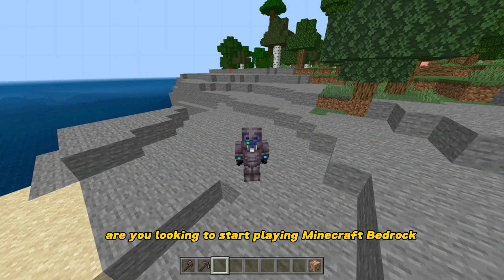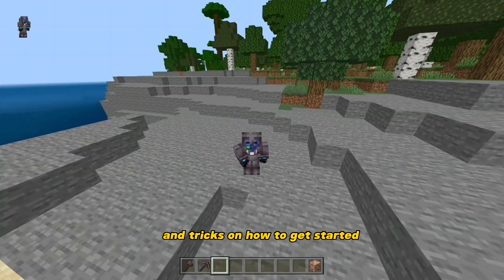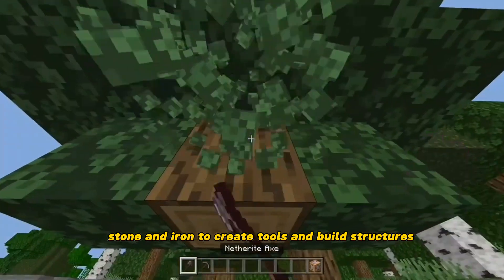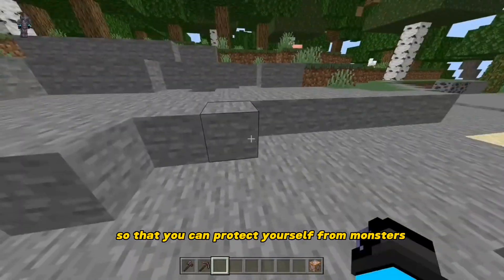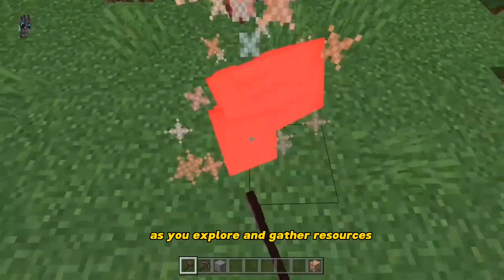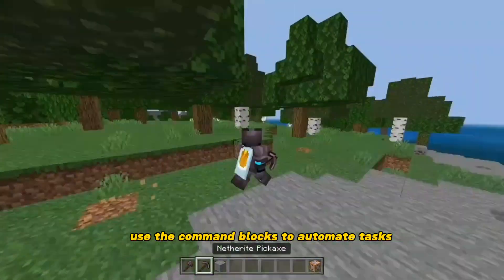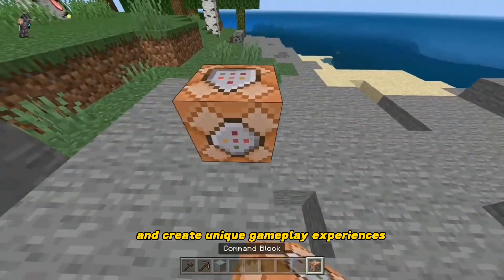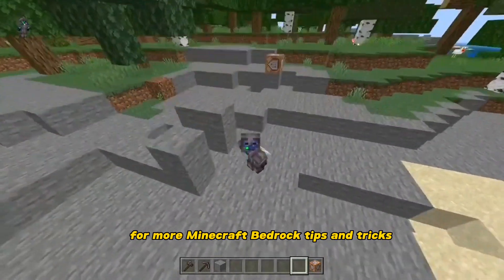Ultimate Beginner Guide To Minecraft Bedrock:Tips and Tricks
Welcome to the Ultimate Beginner's Guide to Minecraft Bedrock! If you're new to the game or looking to level up your Minecraft skills, you've come to the right place. In this video, we'll cover everything you need to know to get started, from basic gameplay mechanics to advanced tips and tricks.

We'll start by introducing you to Bedrock Edition and discussing the key differences between Bedrock and other versions of Minecraft. Then, we'll walk you through the basics of gameplay, including gathering resources, building structures, and surviving in the game world.

Once you've got a handle on the basics, we'll dive into some more advanced tips and tricks. We'll show you how to customize your Minecraft experience with add-ons and texture packs, how to master combat and PvP, and how to create complex redstone circuits that will give you an edge in the game.

By the end of this video, you'll be well on your way to becoming a Minecraft Bedrock expert. So grab your Pickaxe and let's get started!